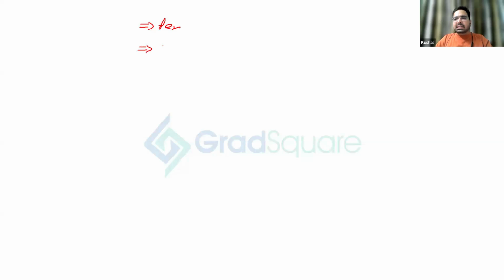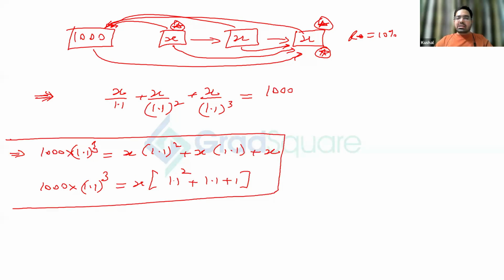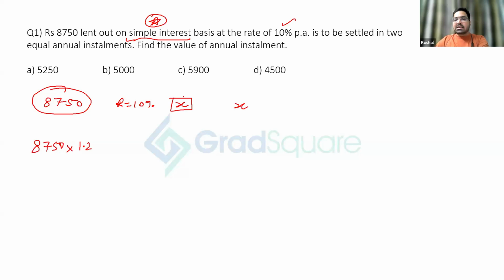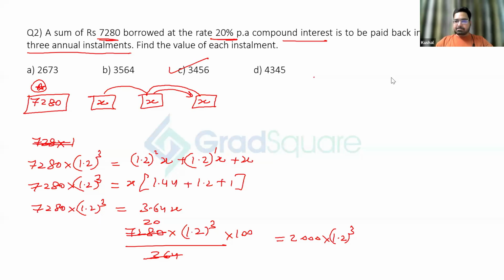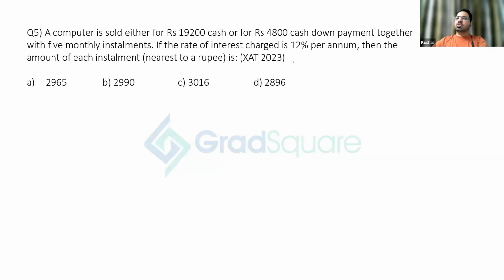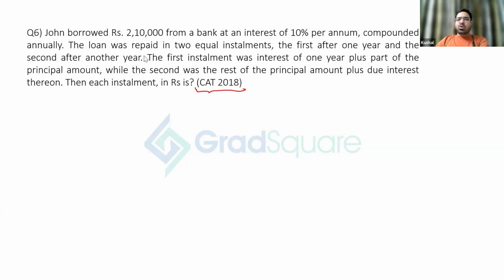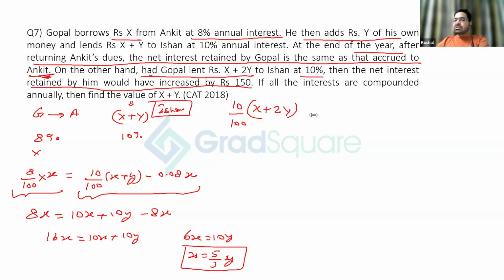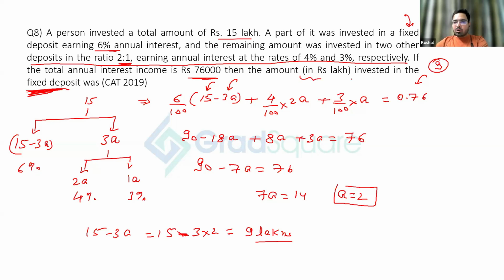50 Days to CAT | Revision Session 2 : Compound Interest, Simple Interest & Installments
In our 3rd video of the 50 Days to CAT program, we delve into the fundamental concepts of interest calculations, crucial for CAT and other MBA entrance exams.

What to Expect:
- Comprehensive overview of Simple Interest (SI) and Compound Interest (CI)
- Formulas, shortcuts, and tricks for quick calculations
- Understanding Installment payments and their interest implications

Key Topics Covered:
1. Simple Interest: formula, calculations, and problems
2. Compound Interest: formula, calculations, and problems
3. Installments: calculating interest, EMIs, and total cost
4. Comparing SI and CI
5. Practice questions and solutions

Who Should Watch:
- CAT, XAT, SNAP, NMAT, and other MBA entrance exam aspirants
- B-school hopefuls
- Anyone looking to improve their quantitative skills

About 50 Days to CAT:
- Frequent revision sessions for CAT preparation
- Expert guidance and insights
- Focus on critical question types and concepts